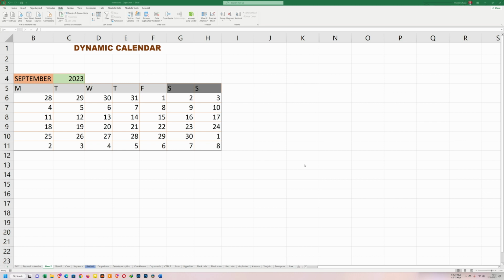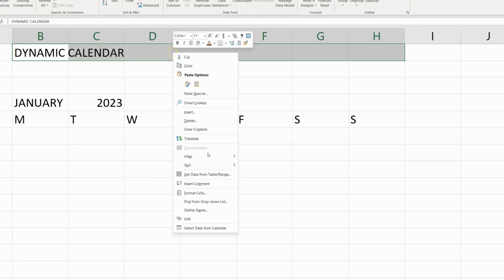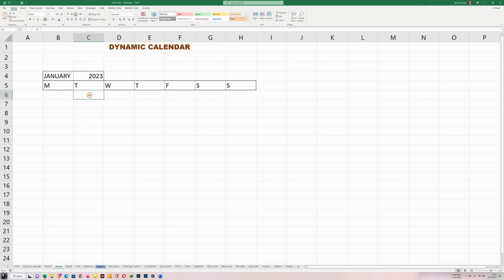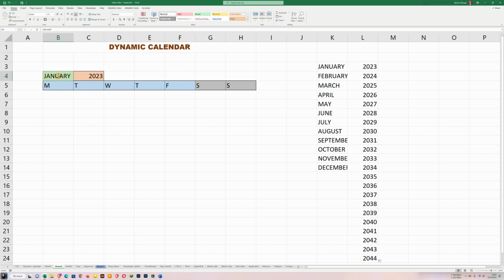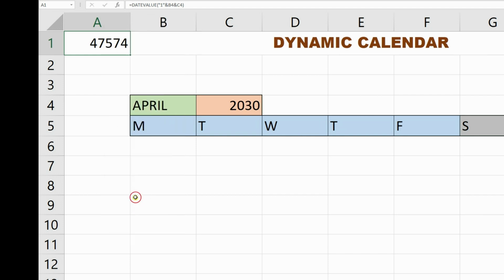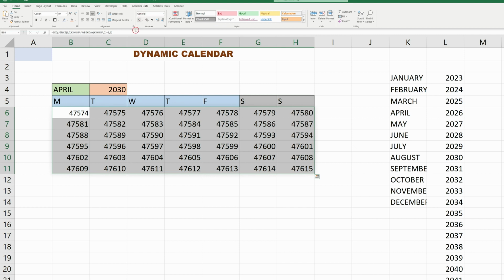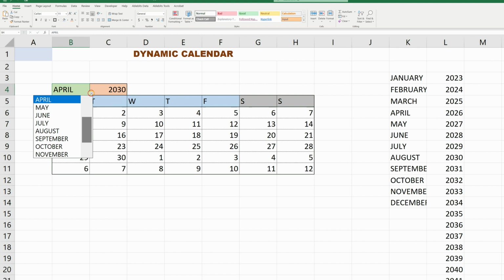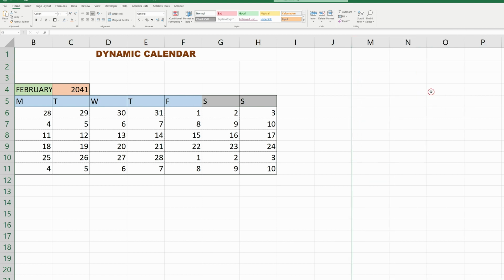How to Create a Dynamic Calendar in Microsoft Excel - No VBA Macros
👉 Equipment used:
🔵HP EliteBook 850 g6
🔵Dell S2722QC Monitor
🔵Dell XPS 8950

In this video, we are going to create a dynamic calendar in Microsoft excel. You can select the year and the month and the days will be auto populated.

Only 2 functions are used in this video and there is no coding that's required unless you want to take this template to another level. Have fun

Main Camera
Main Lens
Zoom Lens
Audio Recorder